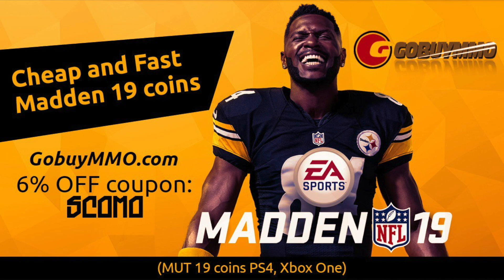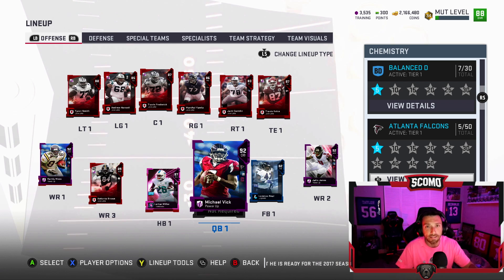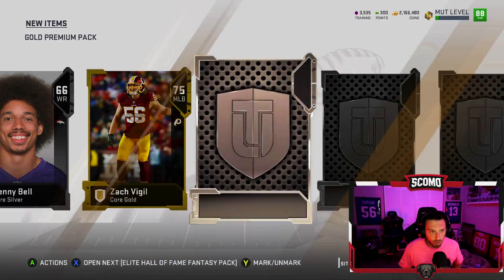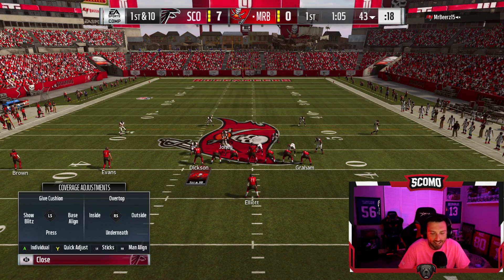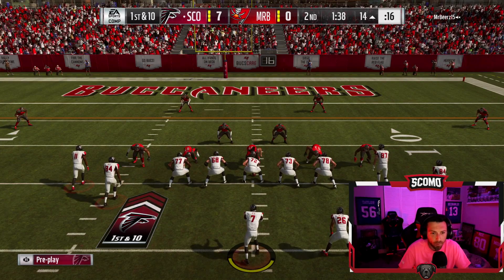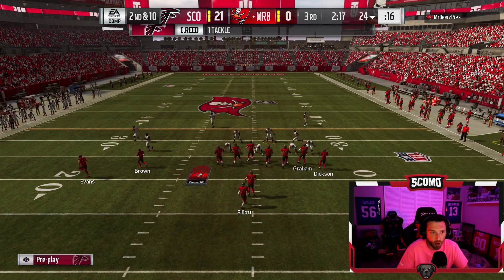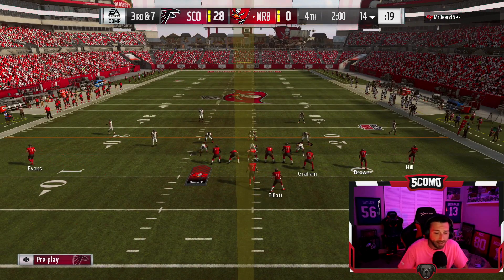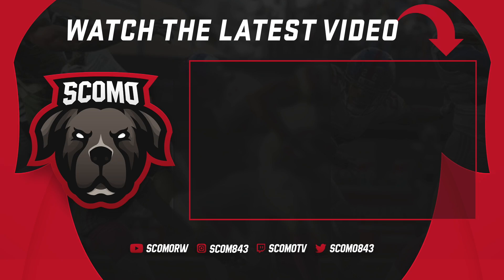Vick Did Him Dirty! Dominate Performance! Power Up Mike Vick! Madden NFL 19 Gameplay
92 Overall Power up Legend Mike Vick Gameplay! Madden NFL 19 Ultimate Team Seasons Gameplay

ELGATO CANON 80D BLUE YETI STEELSERIES 840 HEADSET XBOX ONE & PLAYSTATION

About Scomo: On this channel, you’ll see daily gaming content from Madden 19, MLB The Show 18, Fortnite as well as vlogs, reviews, events, traveling, and whatever crazy stuff we can get into!

Madden
Madden 19
Madden 19 Legend Pul
Madden 19 Premium Bundle
madden 19 legend pack opening
madden 19 free packs
madden 19 log in packs
mut
mut 19
mut 19 pack opening
madden 19 legend sean taylor gameplay
madden 19 legend champ bailey gameplay
madden 19 legend bruce smith gameplay
madden 19 diamond julio jones gameplay
madden 19 power up carson wentz gameplay
madden 19 ed reed gameplay